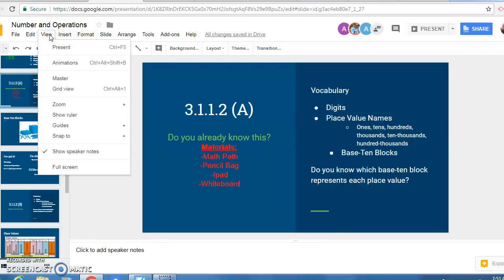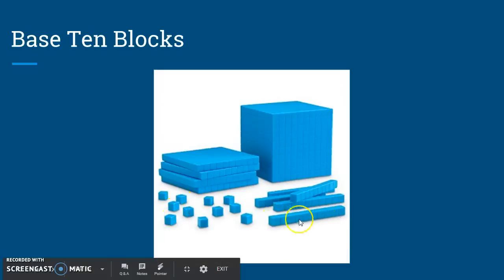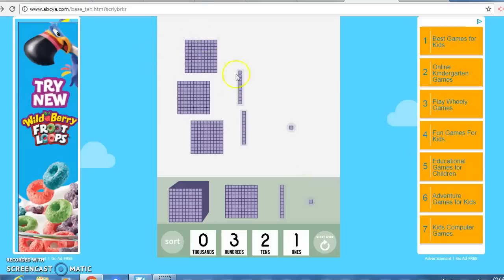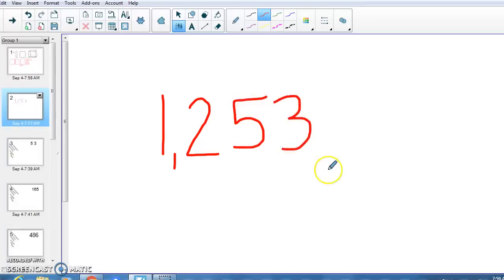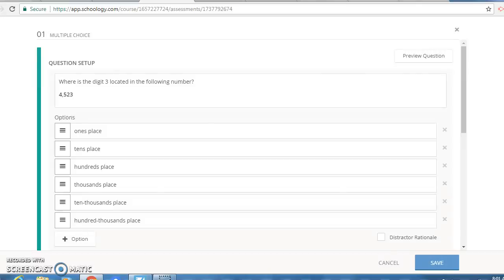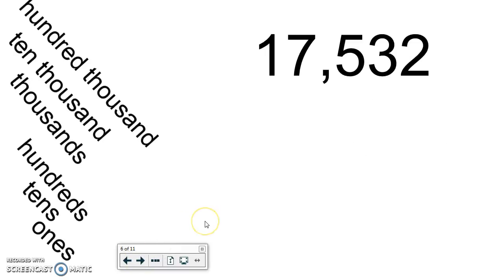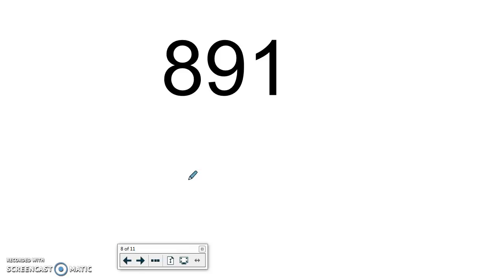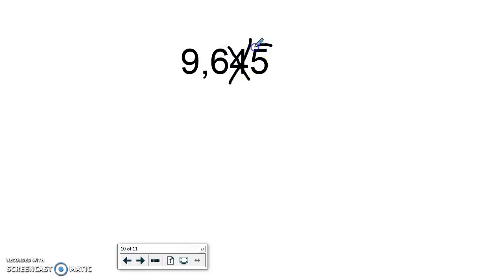Recording #2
3.1.1.2 A-B Teacher Lesson